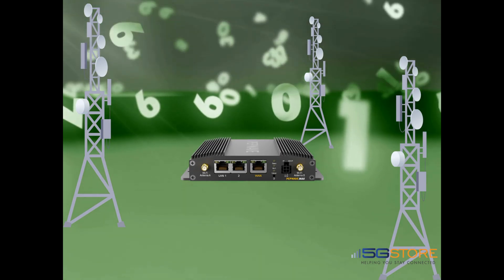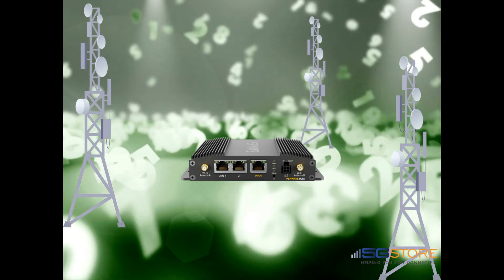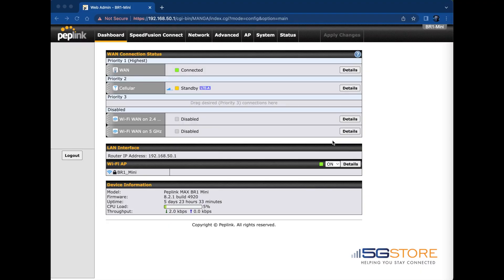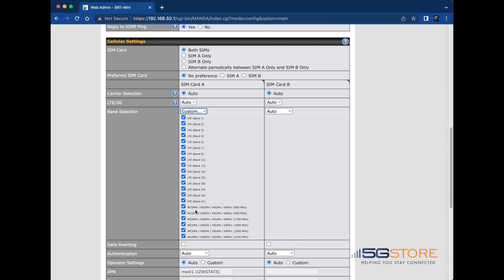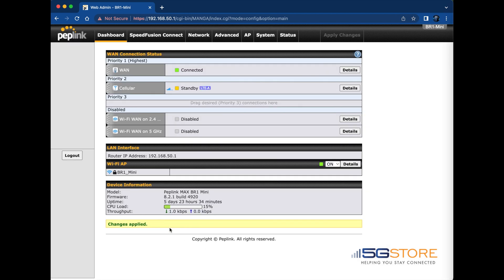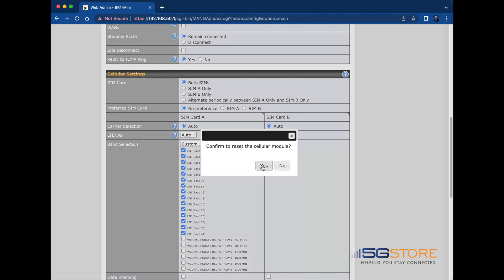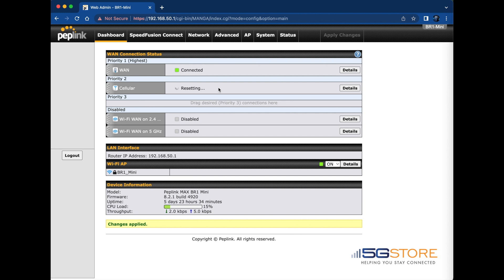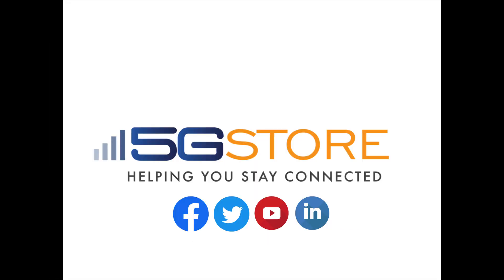Peplink - How to Change the Cellular Band Settings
Sometimes changing the cellular frequency bands your modem can connect to can help improve performance. This video explains how to do this on Peplink LTE routers.